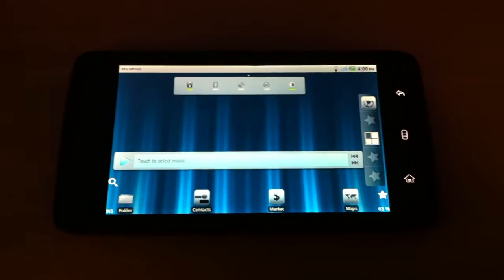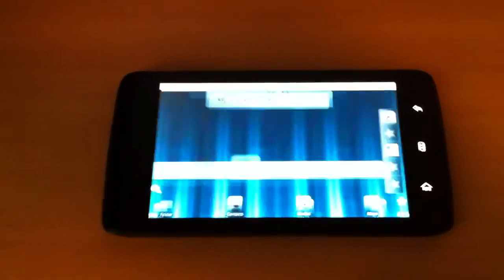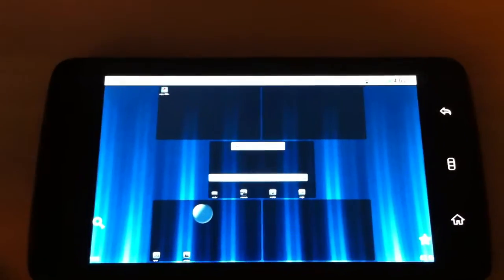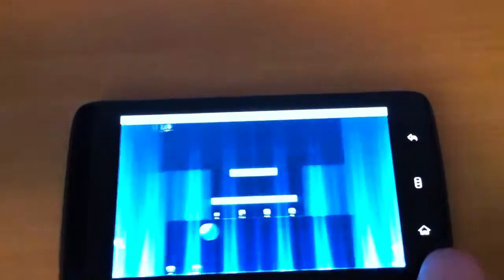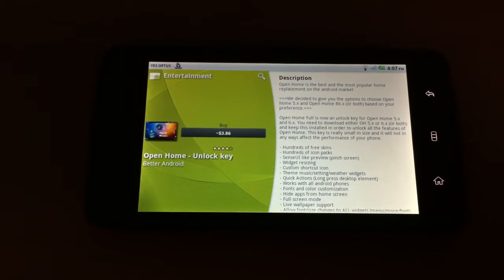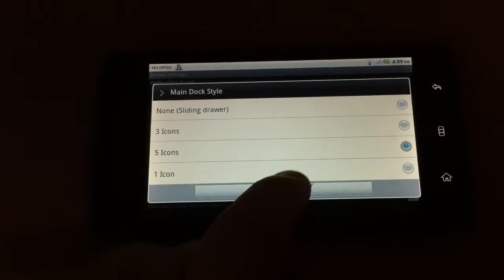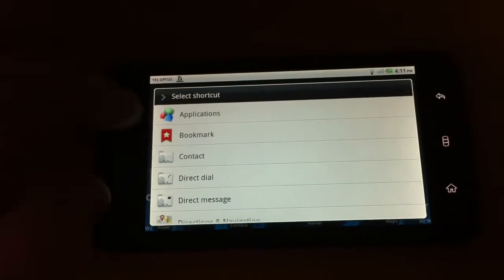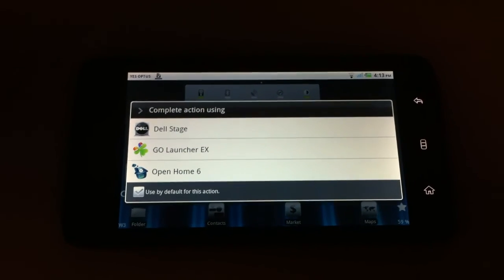Open Home 6 running on the Dell Streak (Android 2.2)